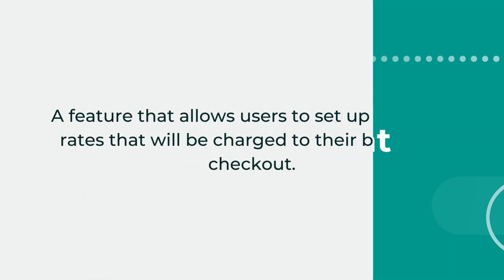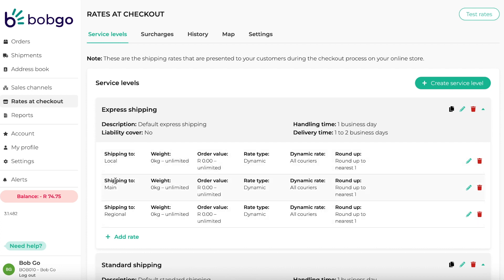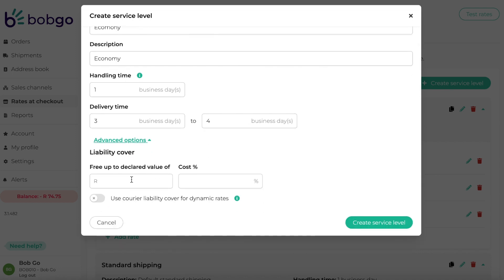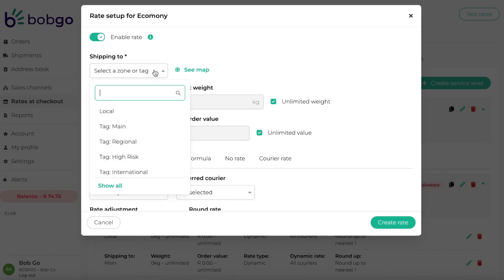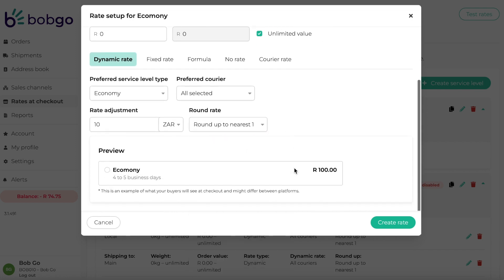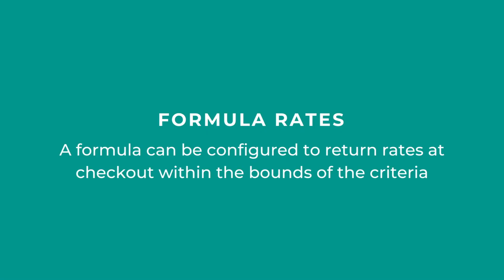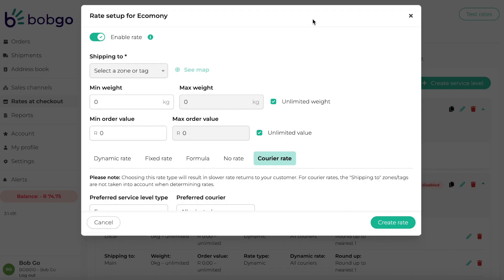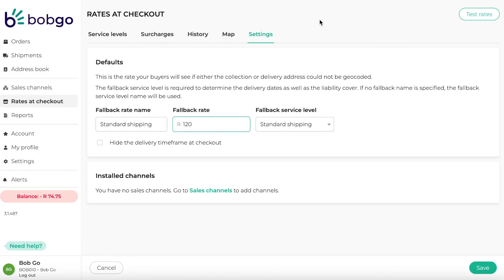Bob Go tutorial: Rates at checkout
Rates at checkout on Bob Go:
- Creating service levels
- Types of rates
- Setting up rates
- Adding surcharges
- Configuring your settings